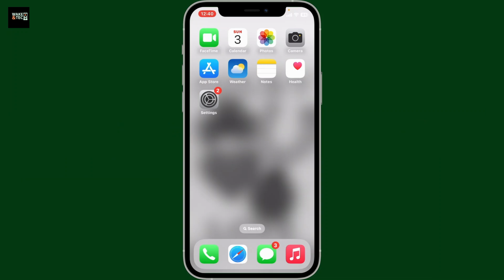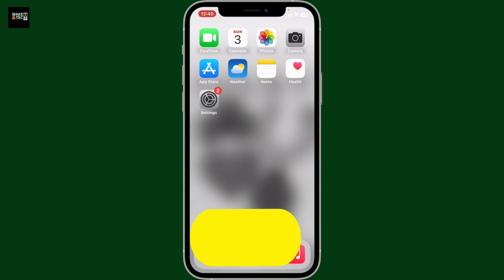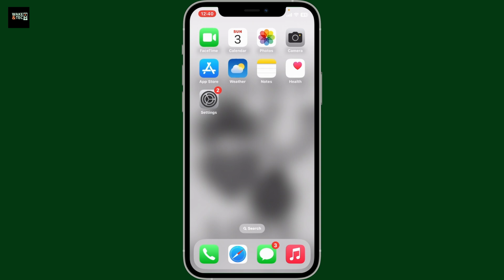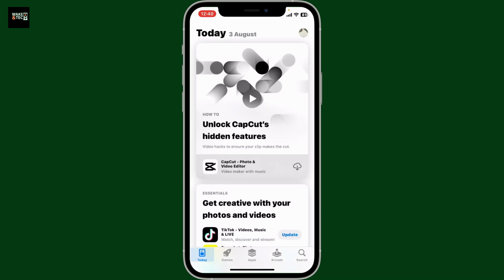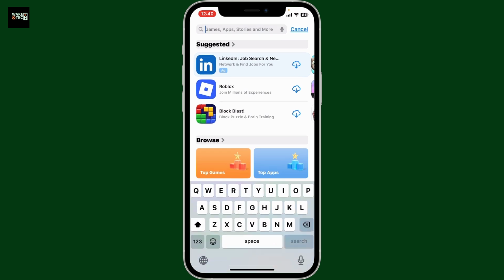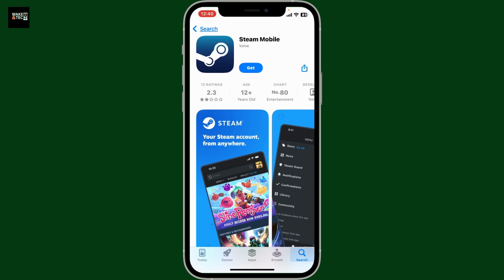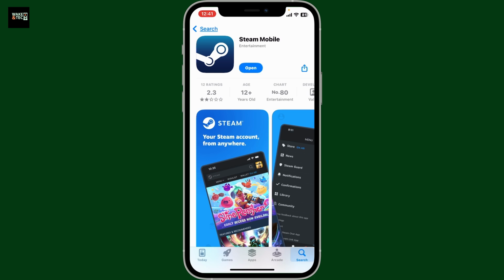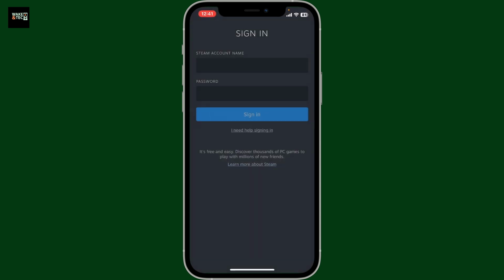How to Install Steam Mobile App on Mobile Device (2025 Guide)?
Learn how to easily download and install the Steam app on your mobile device — whether you’re using Android or iPhone. This step-by-step guide walks you through the entire process so you can start browsing your favorite games and managing your Steam library on the go!